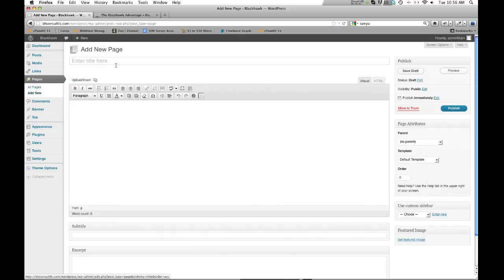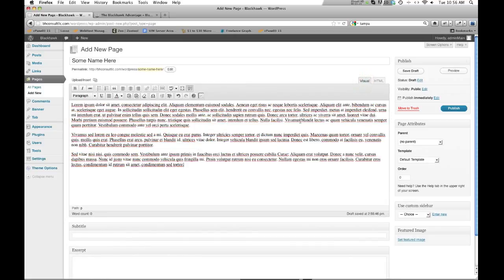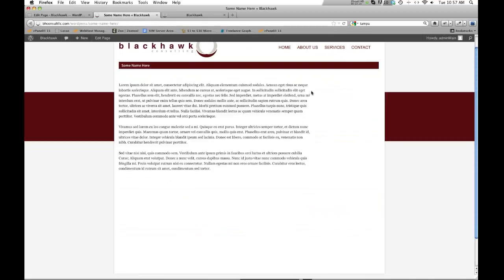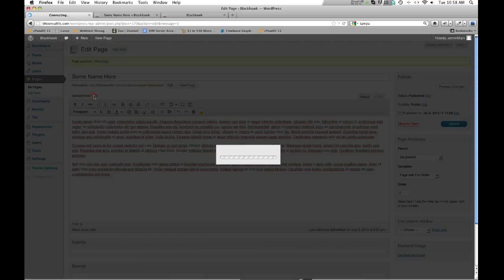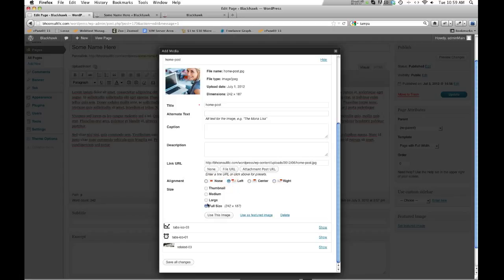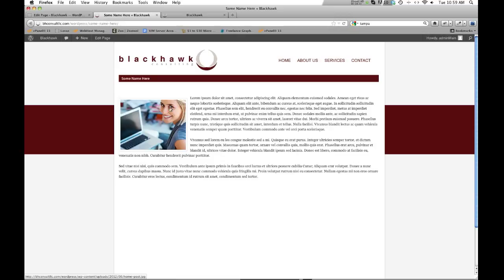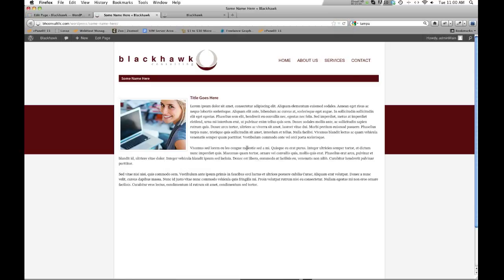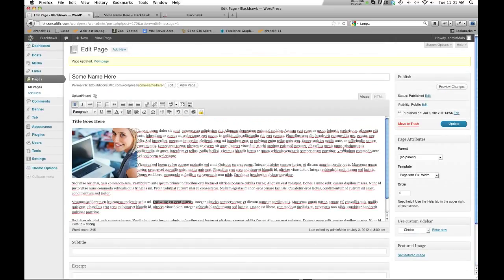Blackhawk Creating a Page